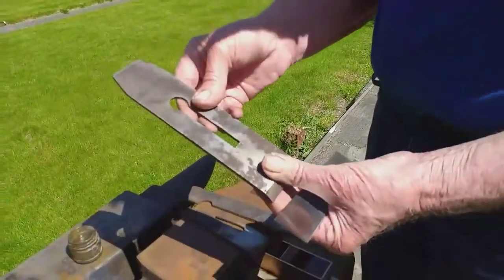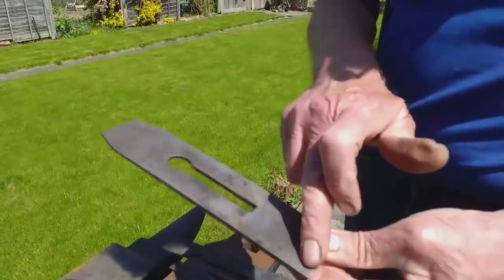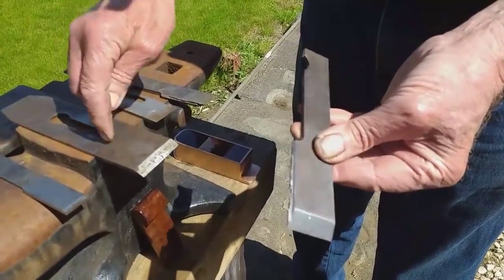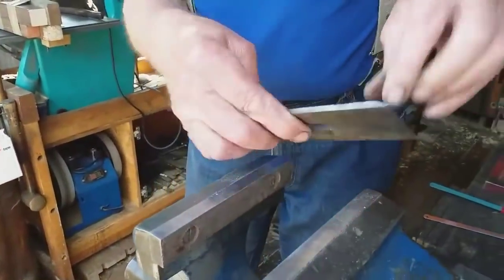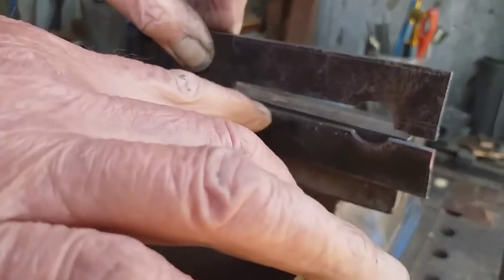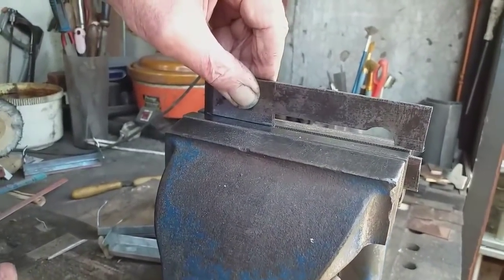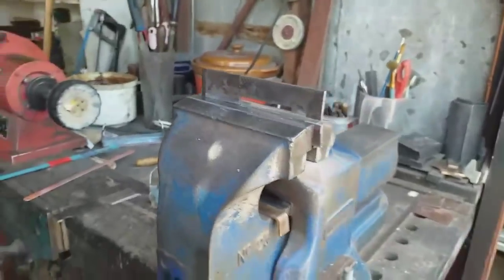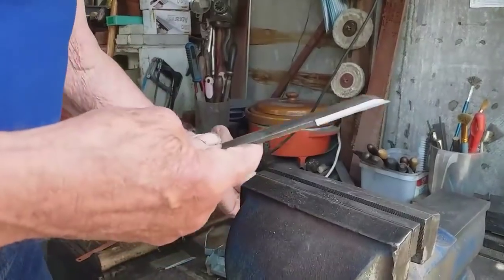No116) How I Adapt Old Laminated Irons Into Small Mitre Plane Irons.